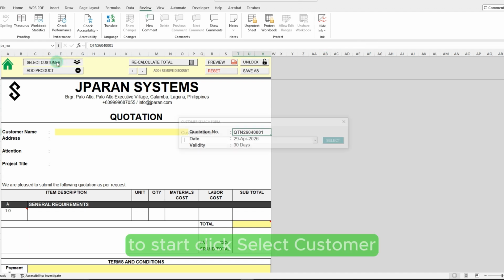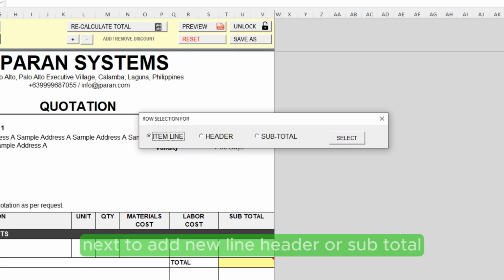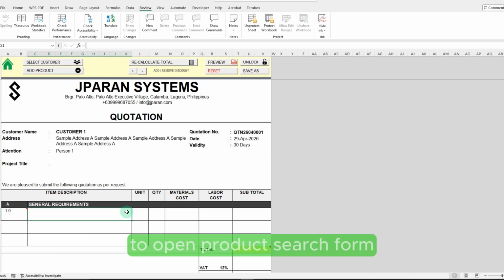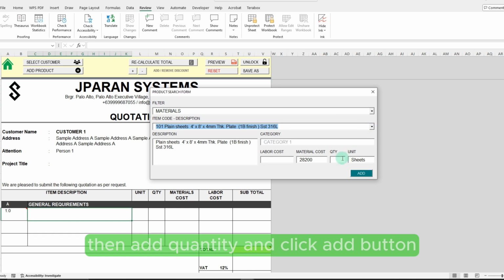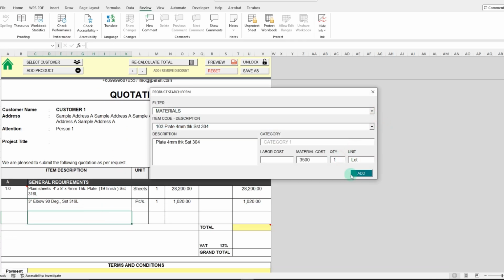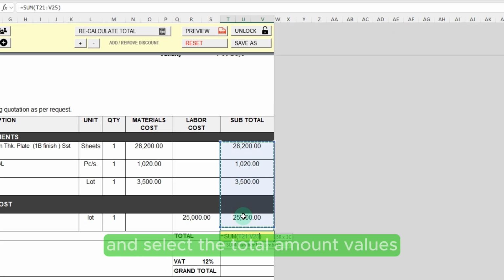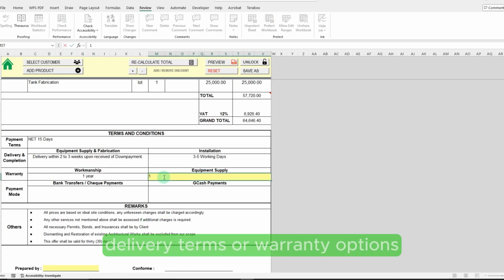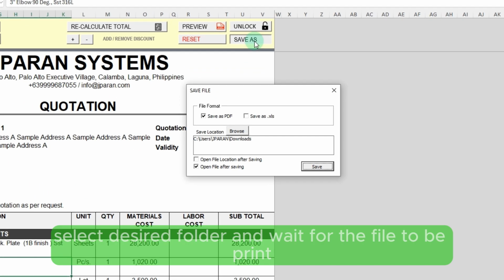Quotation for Services, Constructions or Engineering Services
Features
1. Auto-generate customer details
2. Unlimited Item lines for Products or Services
3. Auto-generate product / service details on the form
4. Can be printed to PDF or Excel in buttons